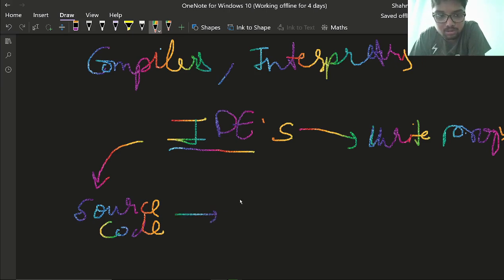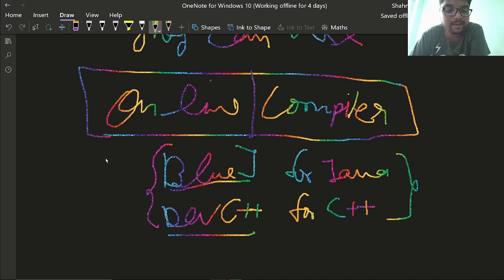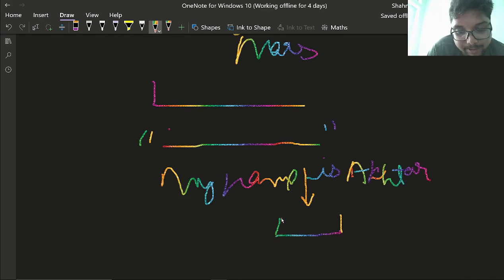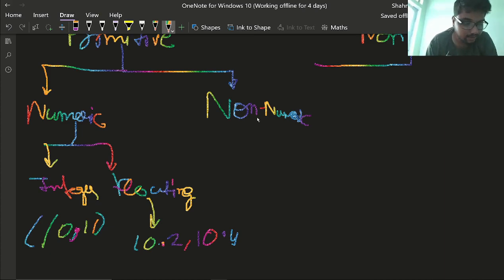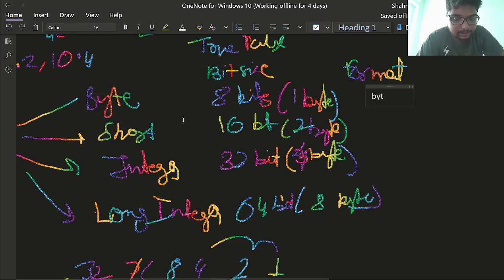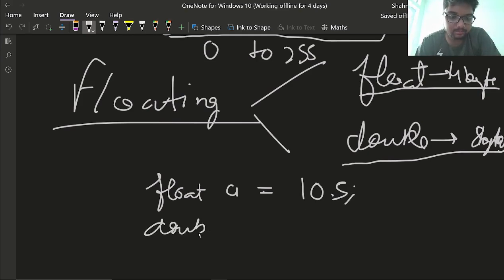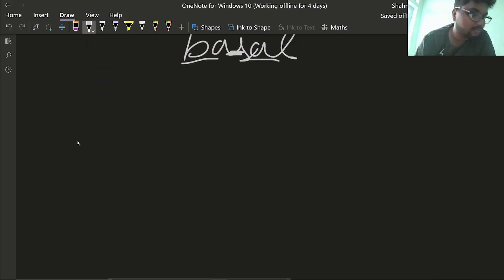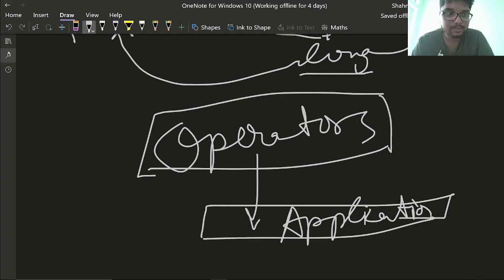Data Types in Java and C++ | Basics Of Java | Java Full Course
In this I have explained about the topic Data Types in  Java and C++ which is very important if you are beginner .